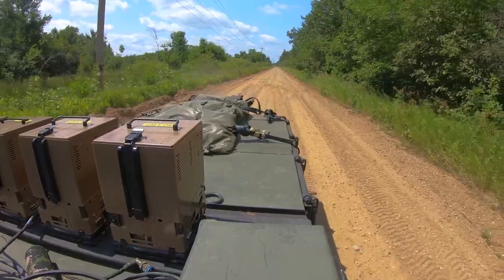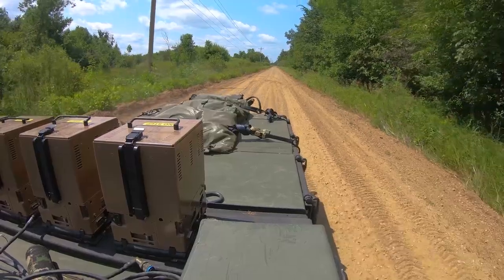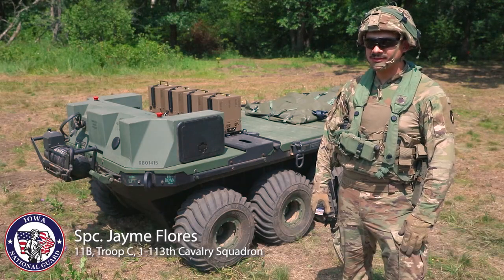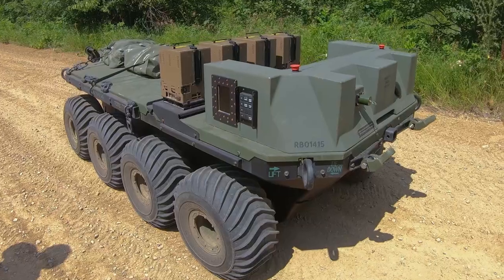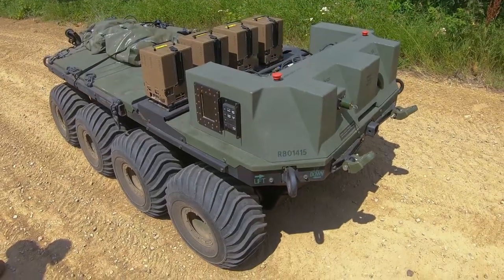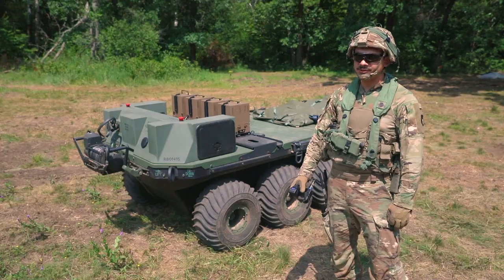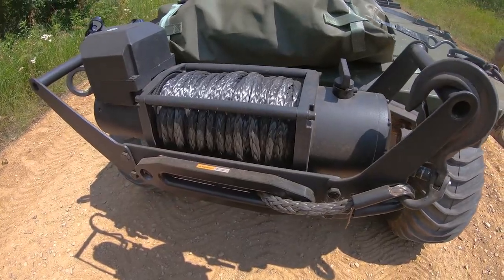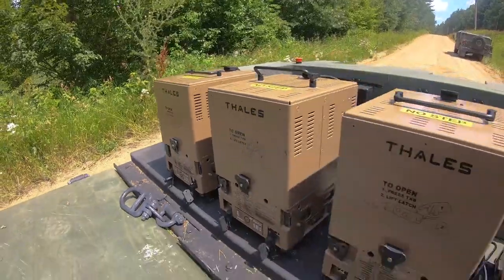lowa Cavalry Unveils Advanced Multi-Purpose Vehicle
Iowa cavalry unit debuts Squad Multipurpose Equipment Transport (SMET) vehicle at XCTC